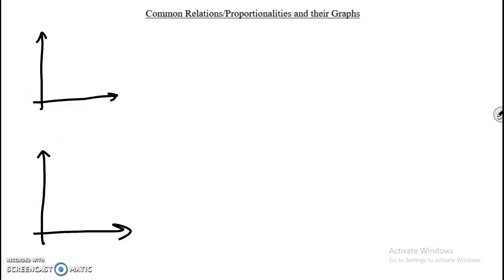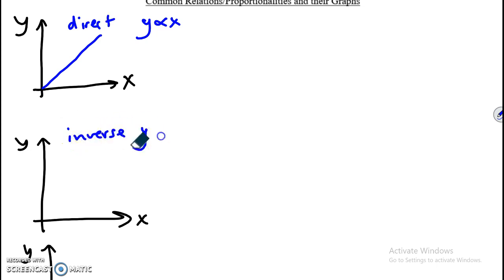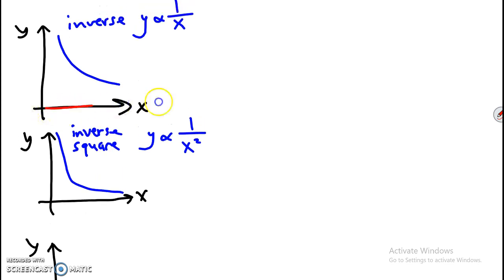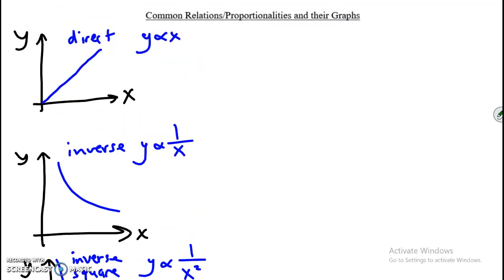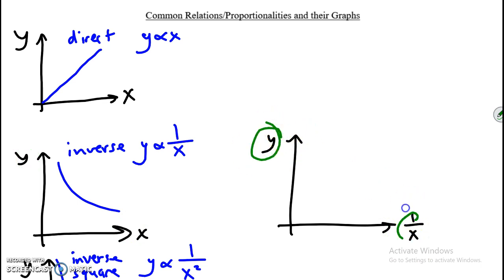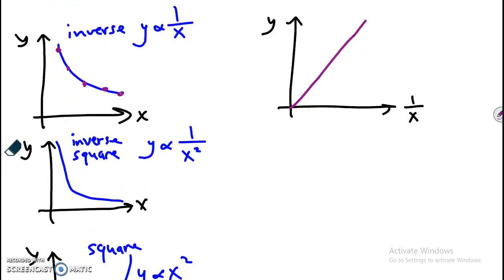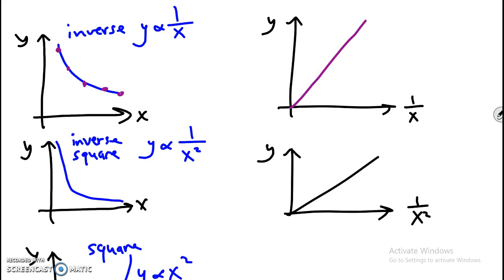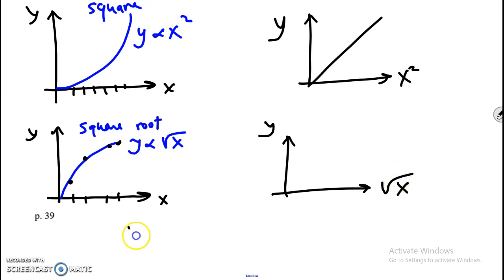Types of Proportionalities IB Physics